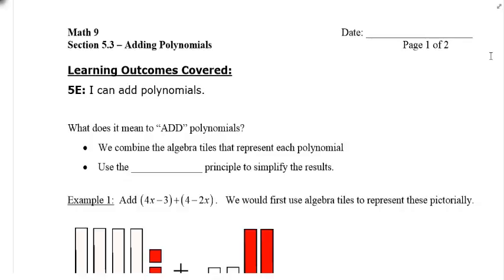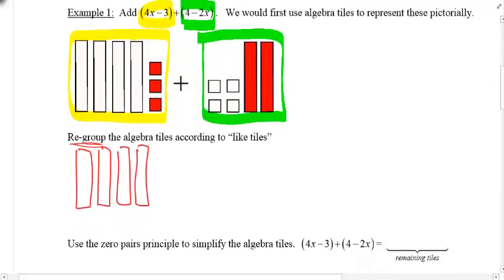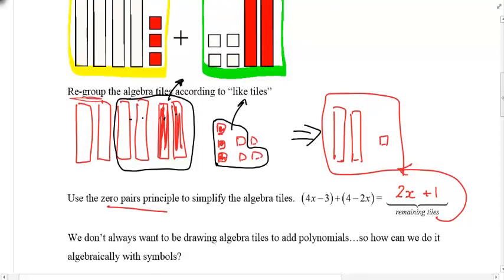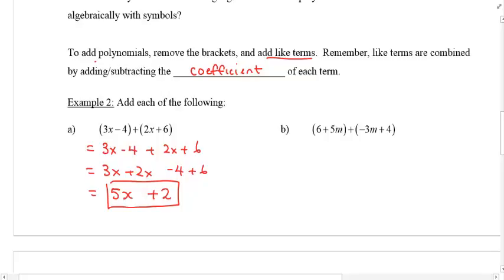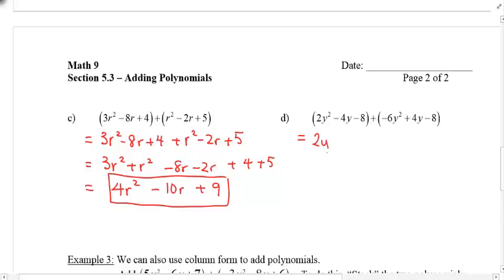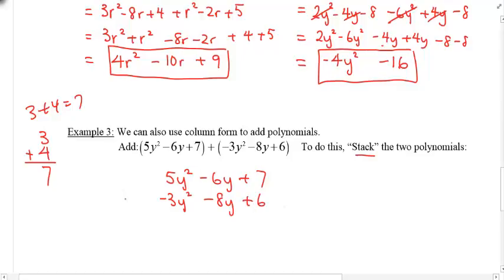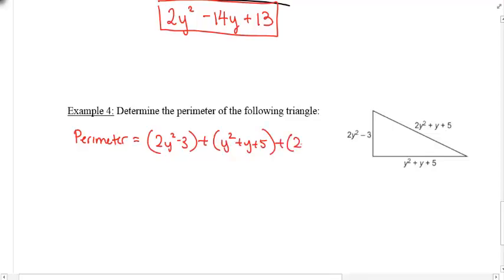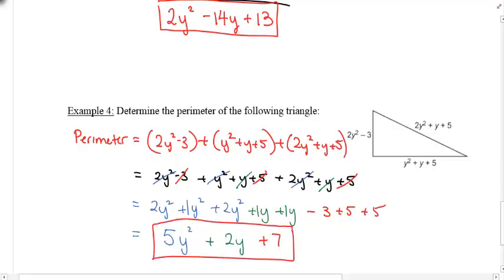Math 9 Section 5.3